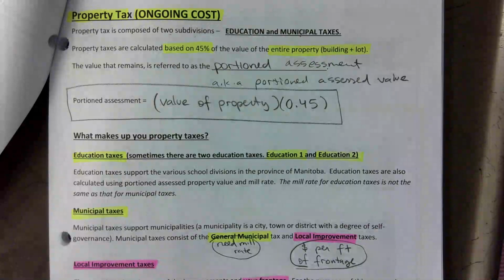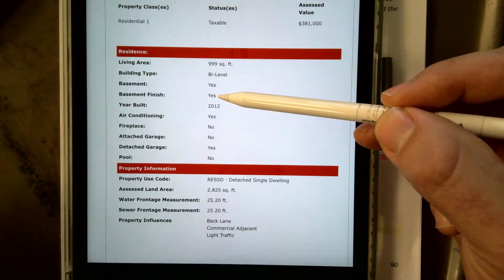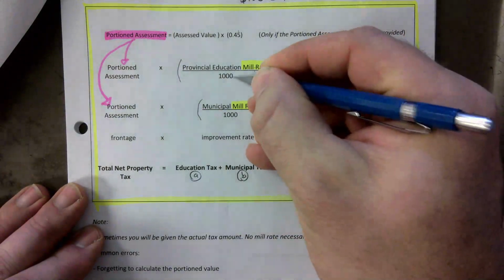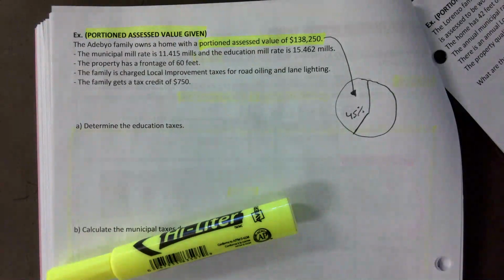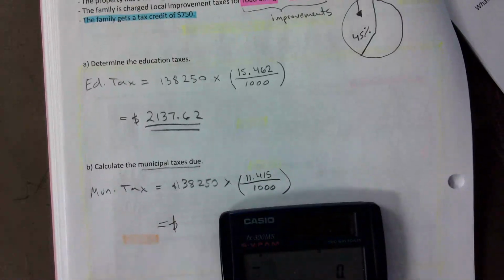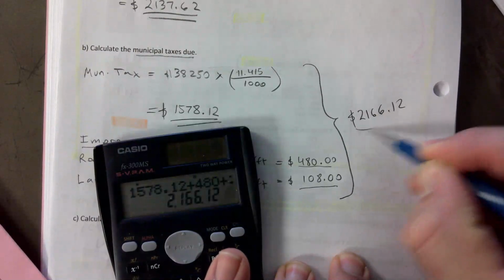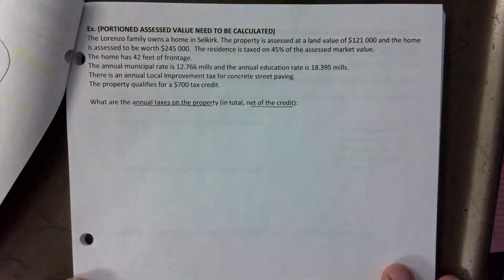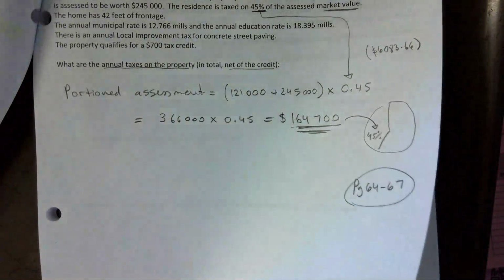ESMR4S HF PROPERTY TAX 2